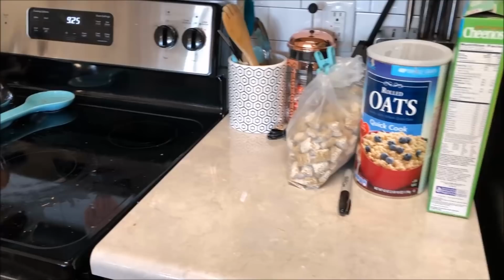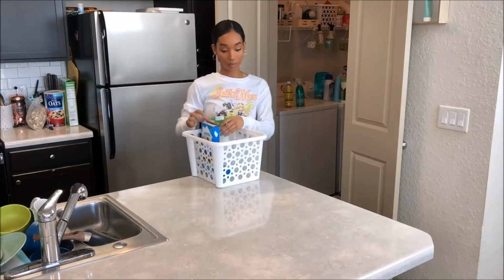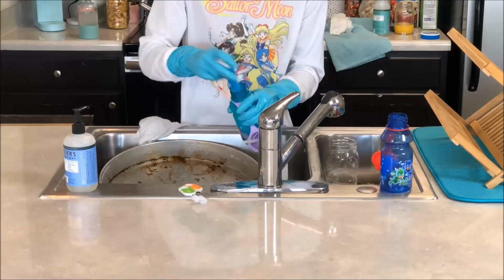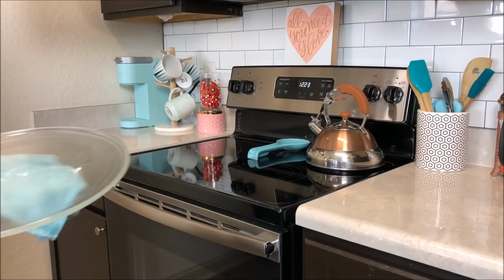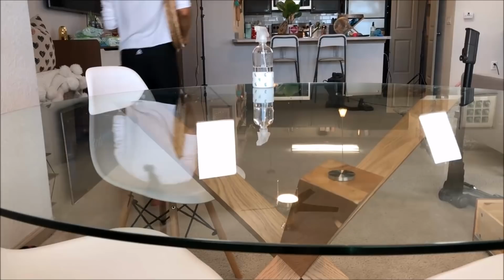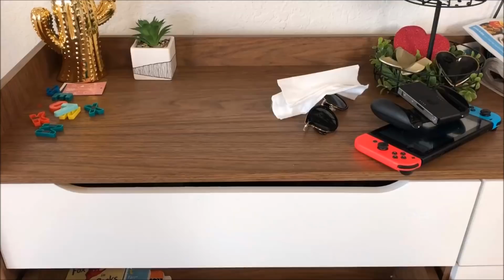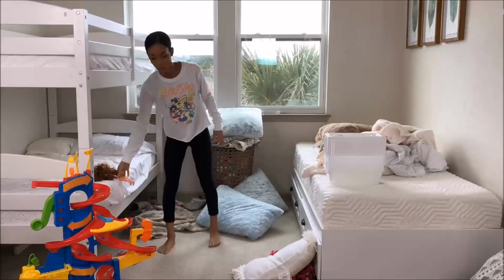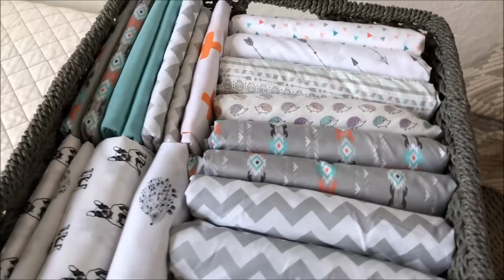COMPLETE DISASTER CLEANING MOTIVATION // CLEAN WITH ME // Jessica Tull cleaning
Hey guys welcome back to another COMPLETE DISASTER video! In this video I’m tackling 4 major hot spots in our home, my cleaning products, kids toys, activity closet, and the old chest! Aside from all that I also cleaned and did all the laundry as I usually do in all of my videos! I included loads of organization motivation, and you all also get a chance to see our Valentine’s Day decor for 2019! Along with new additions we’ve made to our apartment. I hope you guys enjoyed this video! Xoxo

-Jess

Products I used:

Vinegar mix:
-2 parts vinegar
-1 part water
25 drops peppermint essential oil
20 drops lavender essential oil
30 drops tea tree essential oil

Rubbing alcohol (to clean glass and mirrors)

Mrs. Meyers multi surface cleaner (basil)

Mrs. Meyers dish soap (lemon verbena)

Method heavy duty degreaser

Method antibacterial toilet bowl cleaner

Method foaming bathroom cleaner

Method laundry detergent pods (beach sage)

Method squirt mop FOR HARD FLOORS (sage)

Weiman stainless steel wipes

Mr. Clean magic eraser (original)

Mr. Clean magic eraser (bathroom)

Seventh generation disinfectant wipes

Cleaning cloths are all from Walmart

Gray dusting cloths are from Walmart

Bamboo drying rack & teal drying mat from Walmart

My mop: Rubbermaid rebel

My vacuum. SharkAPEX

Glass spray bottles: Amazon

**MUSIC CREDIT**

ELEKTRONOMIA -  (My absolute favorite artist :)

"Spirit"

"Shine on"

"Energy" (Original mix)

"Heaven"